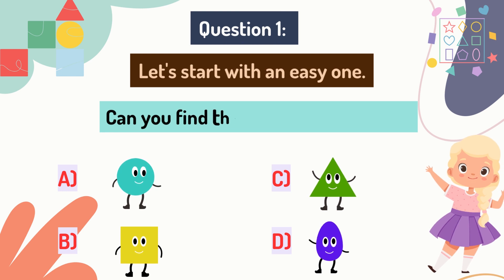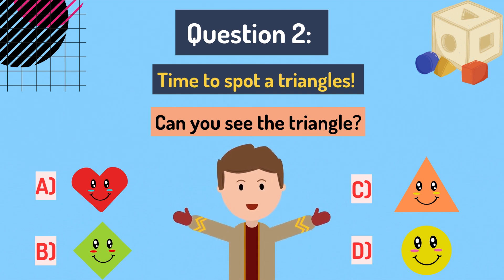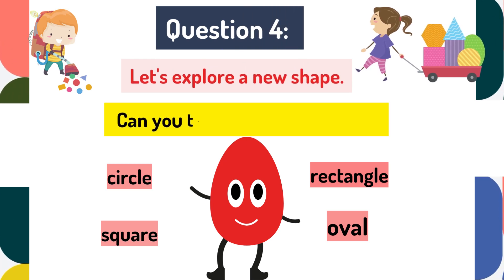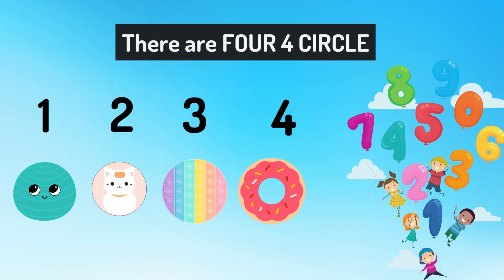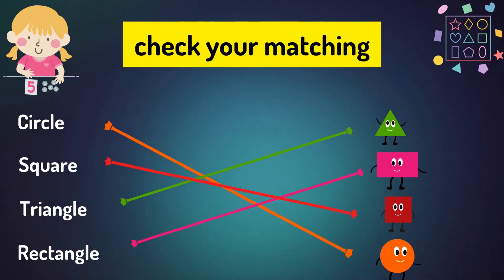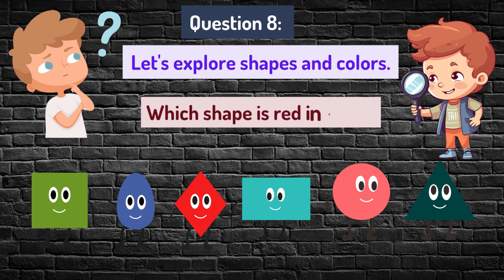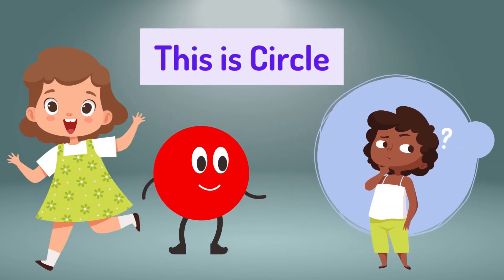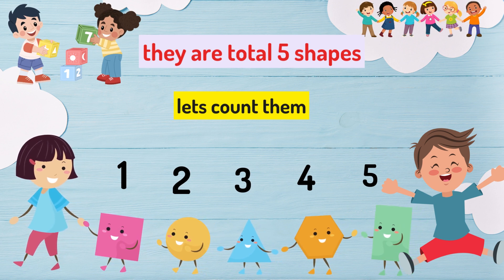Shapes Identification Quiz Discover Shapes! 🔵🟢🔺| Shapes quiz for kids.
🔵🟢🔺 "Shapes Identification Quiz - Discover Shapes!" | Fun and Educational Quiz for All Ages 📐

Welcome to a journey of shapes and patterns! Join us in this exciting Shapes Identification Quiz where we explore the fascinating world of geometric shapes. Challenge your shape recognition skills and embark on a colorful adventure!

🌟 Quiz Highlights: In this quiz, we'll introduce you to a variety of shapes, from circles to triangles and everything in between. Put your geometry knowledge to the test and see how many shapes you can identify correctly. It's a fun and engaging way to sharpen your spatial awareness.

👦👧 Perfect for All Ages: Whether you're a young learner just beginning to explore shapes or a geometry enthusiast looking for a fun challenge, this quiz is designed for everyone. Shapes are all around us, and this quiz is your opportunity to discover and celebrate them!

🧩 Quiz Time: Get your brain ready to identify shapes in different forms, sizes, and orientations. From the simplest circles to the most intricate polygons, you'll have a blast discovering the beauty of geometry.

🎥 Watch, Like, Share: If you enjoyed our Shapes Identification Quiz and want to explore more quizzes and educational content, please show your support by liking this video, sharing it with friends and family, and subscribing to our channel for regular brain-teasing fun.

🌟 Join the Quiz Community: We'd love to hear how you did on the quiz! Share your scores, your favorite shapes, and your suggestions for future quizzes in the comments below. Let's learn together and celebrate the wonder of shapes!

to stay updated, participate in quiz polls, and be the first to know about our latest quiz adventures.

Thank you for joining us on this colorful journey of shapes and patterns. Let's dive into the world of geometry together, where every shape tells a story!

🔵🟢🔺✨ LearnUp TV - Where Learning Meets Fun! 🌟